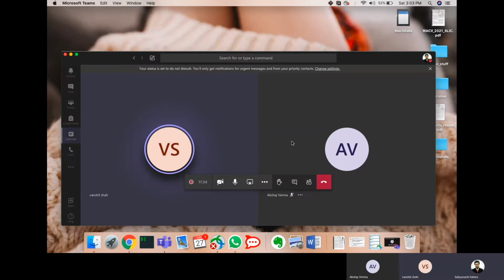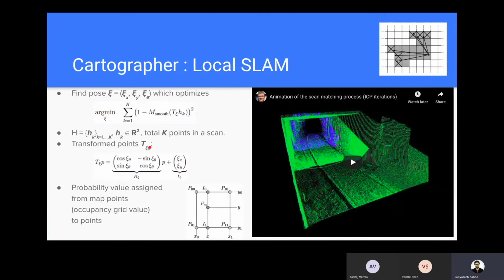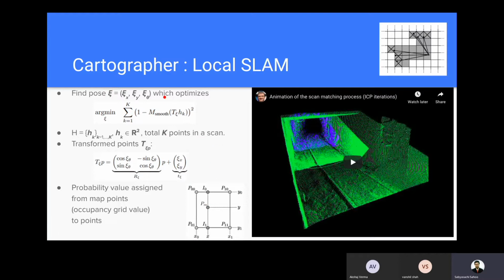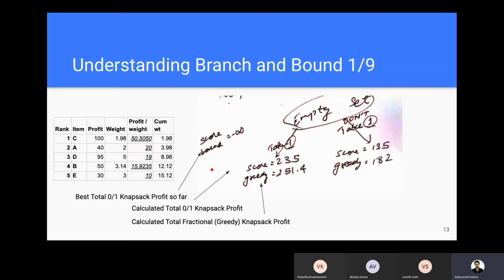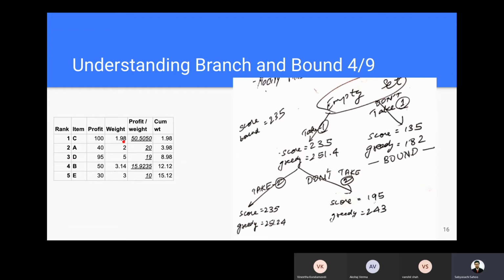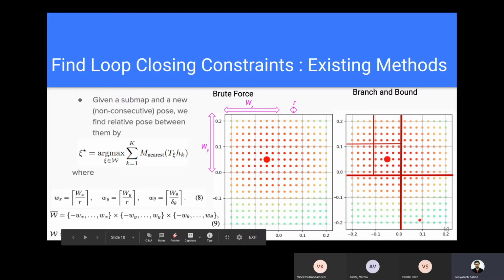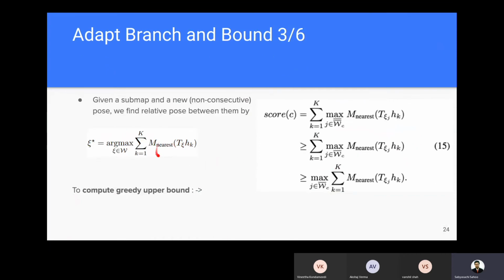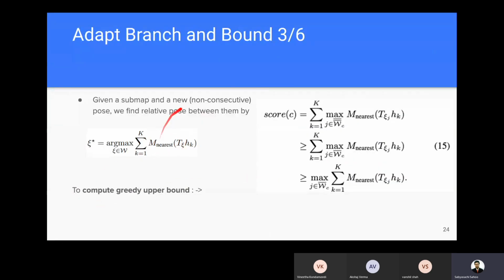Cartographer: Real-Time Loop Closure in 2D LIDAR SLAM (Part 2/2 : Paper Review)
In this video, Sabyasachi, Research Associate at IISc Bangalore, reviews the paper "Real-Time Loop Closure in 2D LIDAR SLAM" In a prior video, he explains the basics of SLAM and gives intuition of novel ideas proposed in the paper . The code for cartographer paper is open sourced and widely used and deployed in self driving community for performing accurate LIDAR based SLAM.